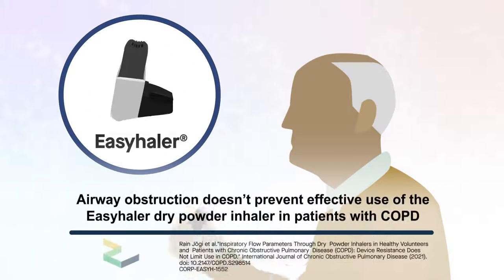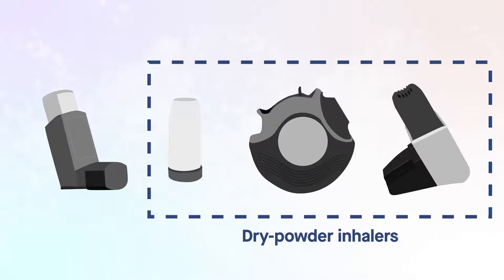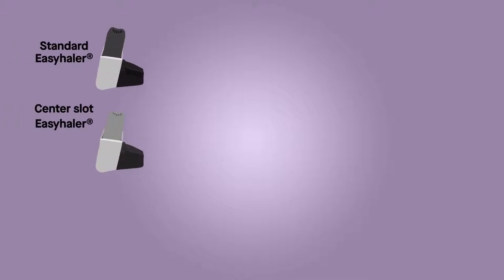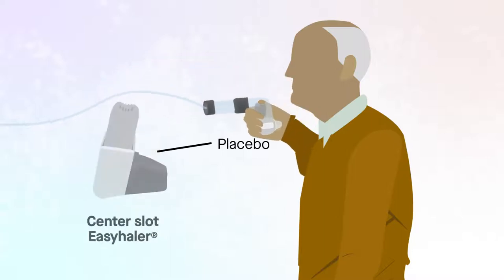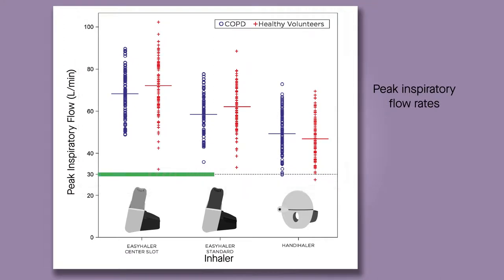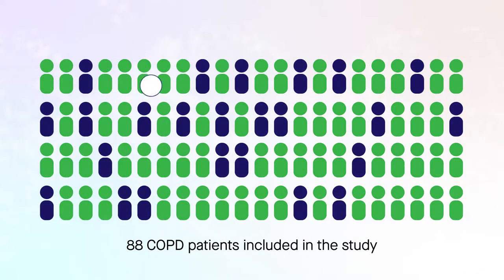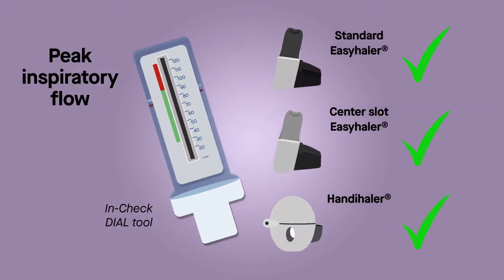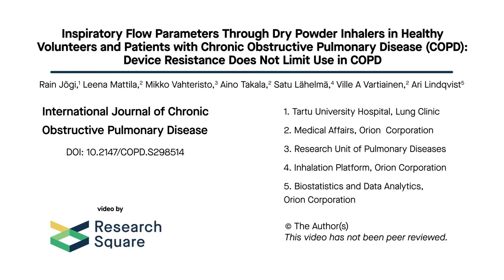Easyhaler dry powder inhaler in patients with COPD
Jõgi, et al. "Inspiratory Flow Parameters Through Dry Powder Inhalers in Healthy Volunteers and Patients with Chronic Obstructive Pulmonary Disease (COPD): Device Resistance Does Not Limit Use in COPD." International Journal of Chronic Obstructive Pulmonary Disease
(2021)